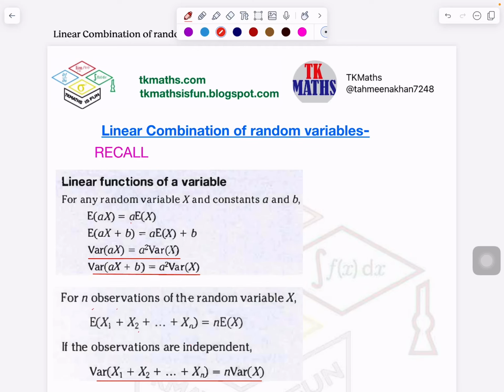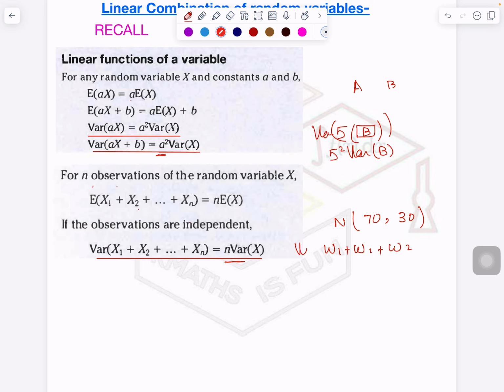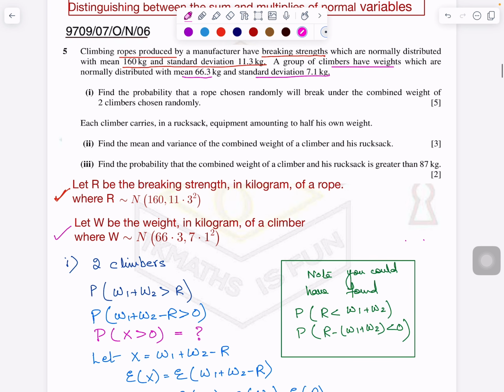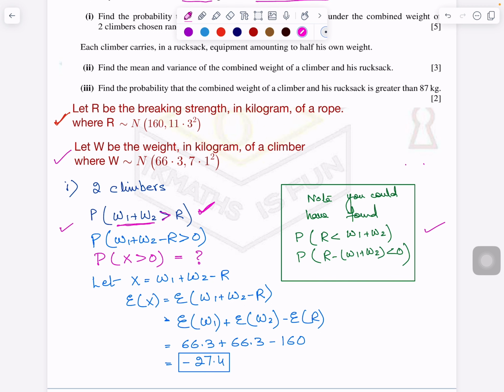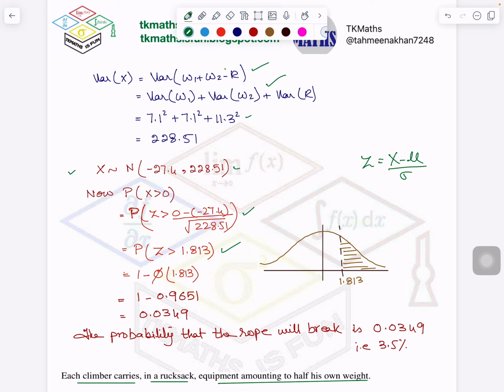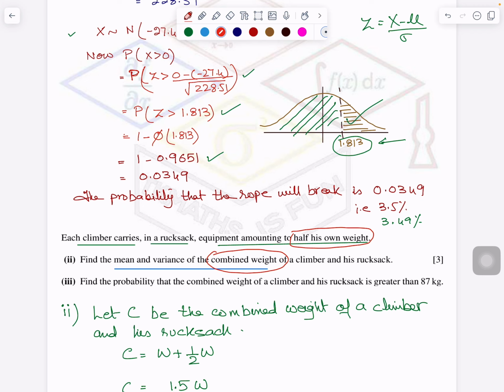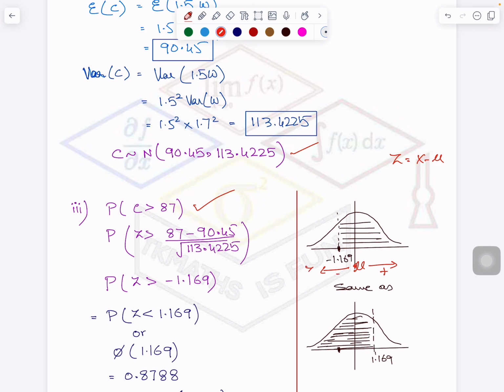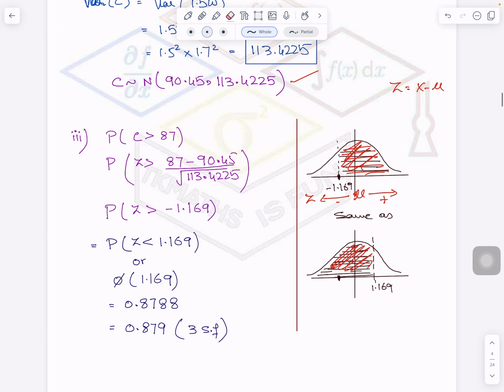TKMaths A Level S2 Linear Combination of random variable Nov 2006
nov 2020/72
nov2006/62
nov2004/62